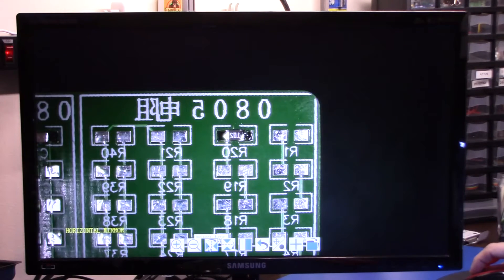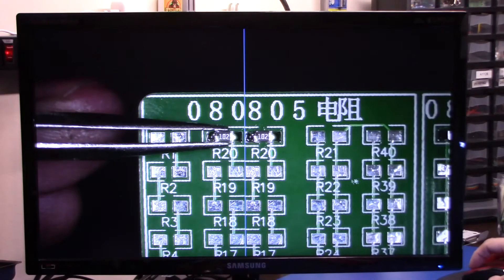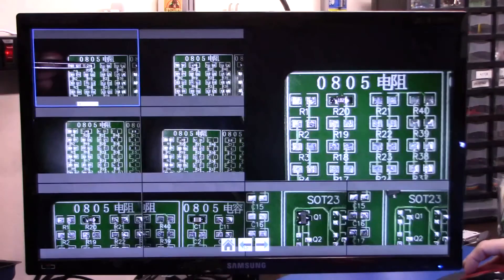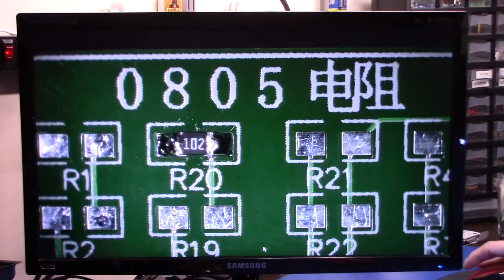On Screen Dispaly Feature Demo on 1080PHA Microscope Camera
On Screen Display features of the 1080PHA Microscope Camera using the Sony IMX236 sensor. For the URL to purchase this see the bottom of this description.

 Model Number: 1080PHA
Certificate: CE, ISO, ROSH
Sensor: Sony IMX236(C)
Max FPS/Resolution: 60fps over HDMI
25/30 FPS recording to SD card and over USB recording to computer
Resolution: HDMI 1080P
Output: HDMI, USB2.0
Storage: SD card slot
Application: microscope camera

The best seller I found of this camera at a good price that includes UPS shipping in the price.